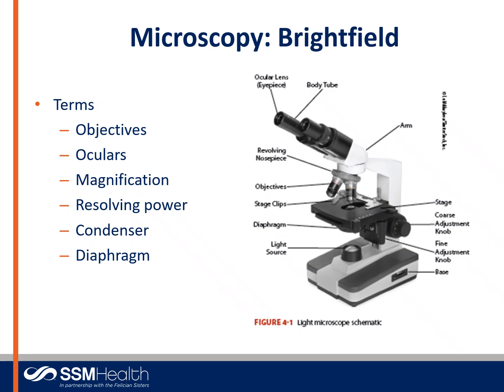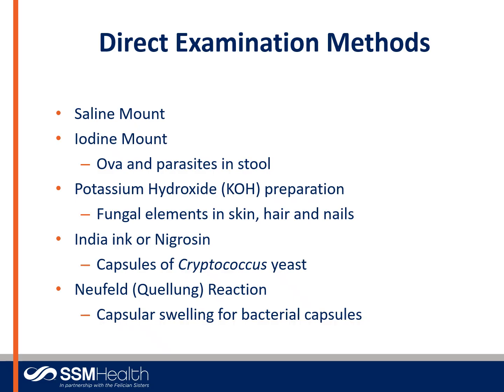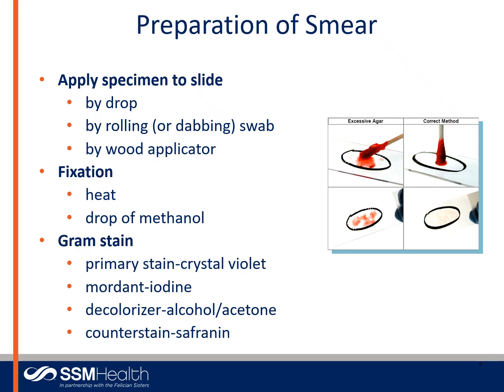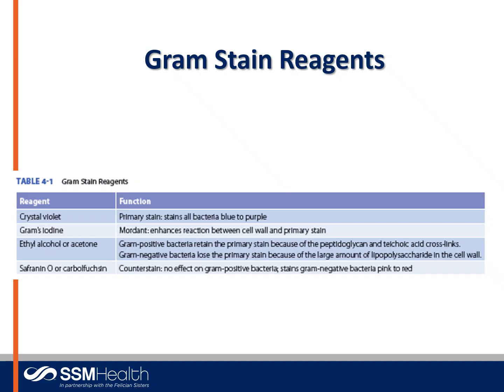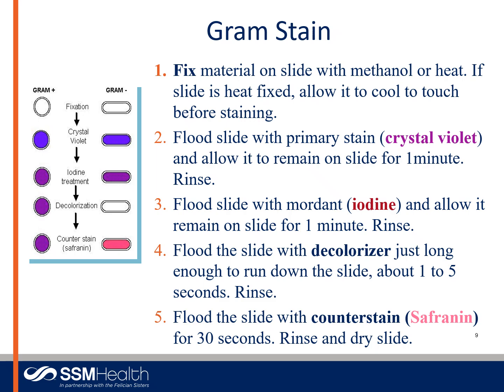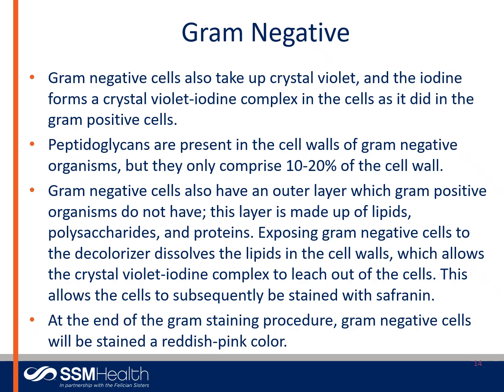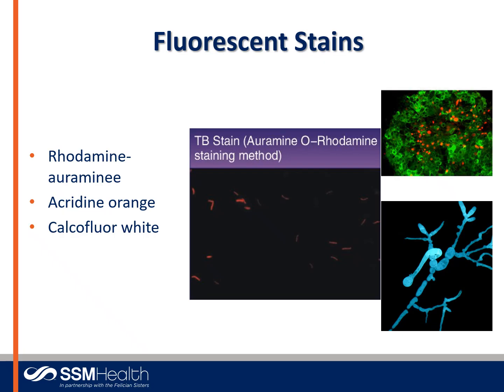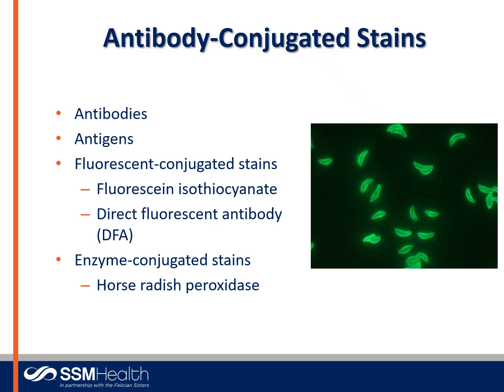Unit 3 Microscopy, Staining, and Traditional Methods of Identification